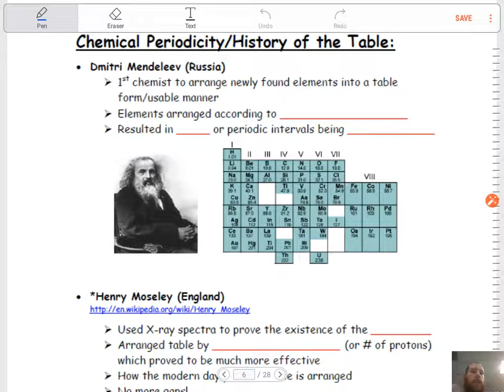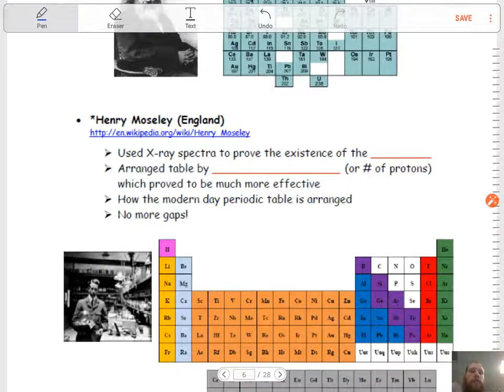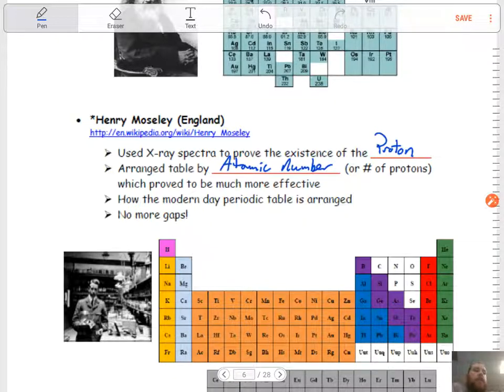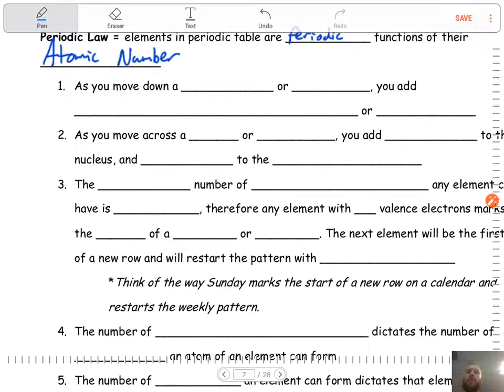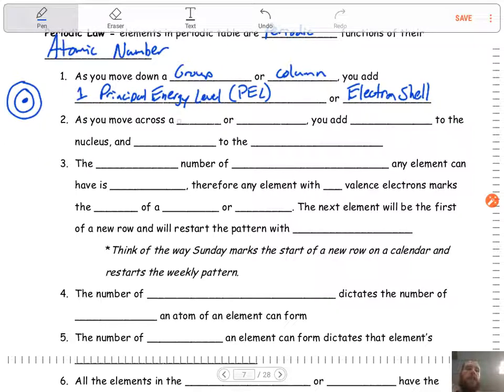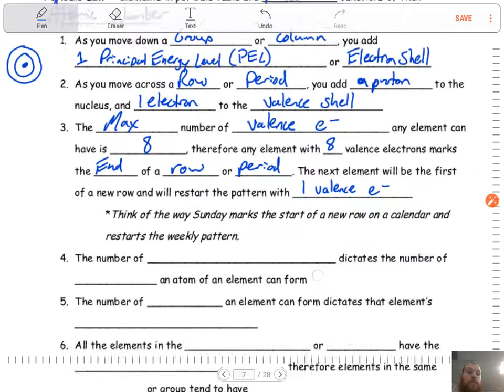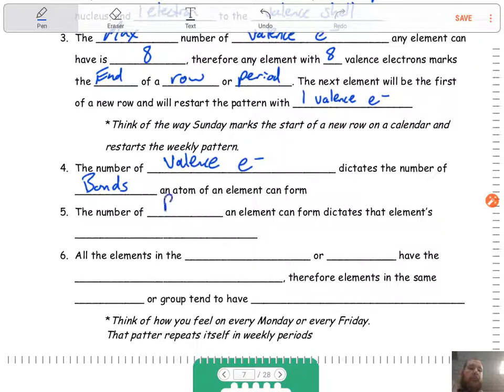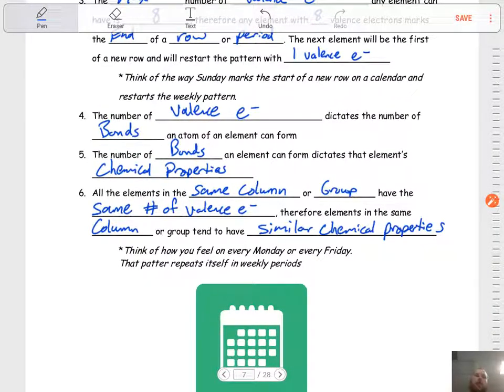4.3 History of the Periodic Table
A brief history of the periodic table